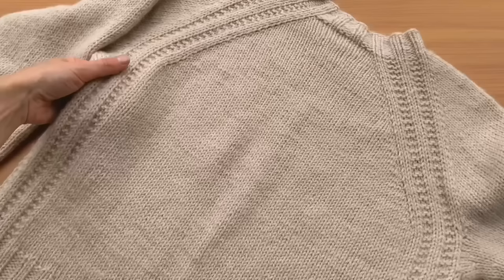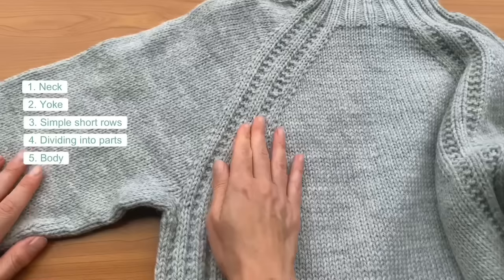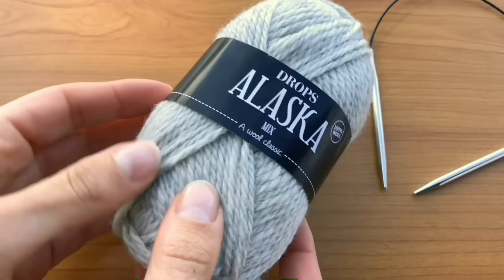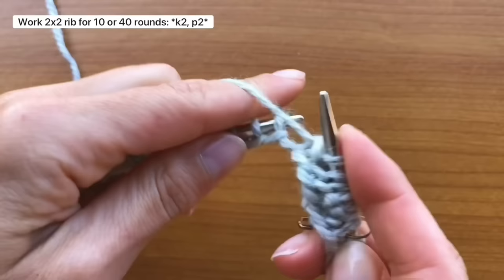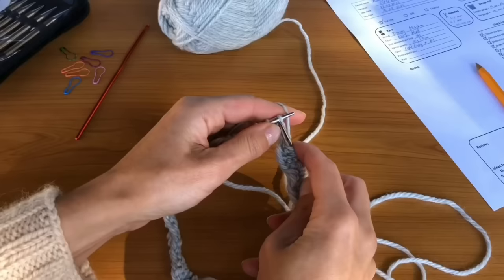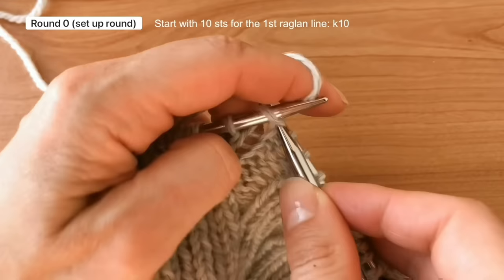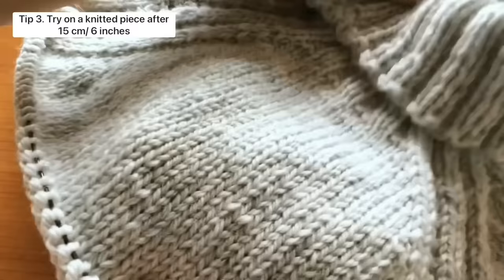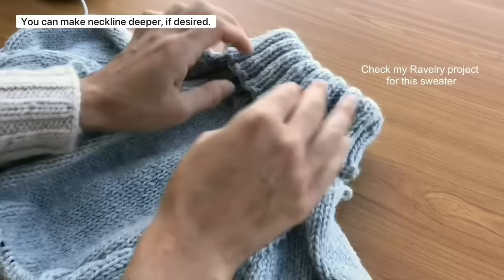A Sweater You’ll Love So Much, You’ll Knit Two (Effortless) ✨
In this step-by-step video tutorial I will show you, how to knit the Mellow Mood sweater, which is perfect for beginner knitters.

✅  *Download the PDF knitting pattern* because you need to choose your size.
On Etsy or on Ravelry and let’s get started!

Also, I am going to create a men’s version for this sweater.

*ABOUT MELLOW MOOD*
In this video, I'll walk you through all the steps to create a simple top-down seamless raglan sweater. This kind of sweater is the one beginners often start with, and I added some interesting design elements by incorporating rib lines that run down the length of the sweater.

I love the Mellow Mood sweater for its minimalist design because true comfort is often found in simplicity.
This sweater is crafted seamlessly using circular needles, and it's worked from the top down. It starts at the neckline, progressing into a yoke.
The yoke is then divided to create both the body and sleeves, which are finished separately.
This sweater is designed with 20-25% positive ease, ensuring you'll achieve a relaxed and comfortable fit. If you prefer a more fitted look, you can choose to knit a size or two smaller. I am wearing a size S and, I am 168 cm tall (5’6’’) with a 89 cm (35 inches) bust circumference.

7 sizes are available in the PDF knitting pattern: XS, S, M, L, XL, 2XL, 3XL. I demonstrate how to knit size M.

🍭  *MATERIALS*

1. Yarn. I used Drops “Nepal” yarn (65% Wool, 35% Alpaca, aran/worsted, 50 g/75 m or 1.8 oz/82 yards, color 0206) for the Light Beige sweater

For the Light Gray sweater in the video tutorial, I used Drops “Alaska” yarn (100% Wool, aran/worsted, 50 g/70 m or 1.8 oz/76 yards, color 63 pearl gray, less pleasant to touch than Drops Nepal).

You will need 900(XS) - 990 (S) - 1150(M) - 1230(L) - 1400(XL) - 1640(2XL) - 1725(3XL) yards.

24 Yarn options! Check the *FREE Aran yarn guide* for this sweater!

2. Circular needles:
For neck, cuff, and body ribbing: 4.5 mm (US 7) in the following lengths: 40 cm (16 inches), and 80 or 100 cm (31 or 40 inches).
For yoke, body, and sleeves: 5.5 mm (US 9) in the following lengths: 40 cm (16 inches), and 80 or 100 cm (31 or 40 inches).

Alternatively, you can use the Magic Loop technique and work with one needle length of 80-100 cm (31-40 inches).

3. Tapestry needle: Used to slip the sleeve stitches onto scrap yarn and to weave in ends.
4. Stitch markers: You'll need 8 markers, with one of them in a different color to mark beginning of round.
*GAUGE* is 16 sts x 22 rows in a 10x10 cm (4x4 inches) piece in Stockinette stitch (after blocking).

⏱ *TIMESTAMPS*

00:01 Intro
03:26 Part 1: Neck - the savouring of knitting starts here.
05:46 Part 2. Yoke - sculpting sweater elegance.
16:13 Control point #1
18:22 Part 3.  The simplest short rows ever.
20:55 Part 4.  Dividing for the Sleeves and Body.
25:09 Part 5. Body - the sweater's core construction.
30:22 Control point #2.
35:33 Part 6. Sleeve - the art of seamless knitting.
39:28 Part 7.  Cuff - sweater's last detail.

Knit with Esenique - The joy of easy knitting! Explore beginner-friendly knitting patterns for women.

About me - My name is Julia Piro and I'm a knitwear designer on a mission to make knitting easy and enjoyable for everyone. Let's unleash your creativity and express your unique style!